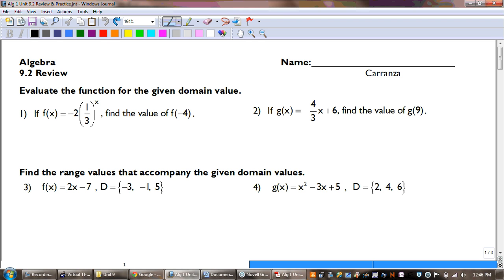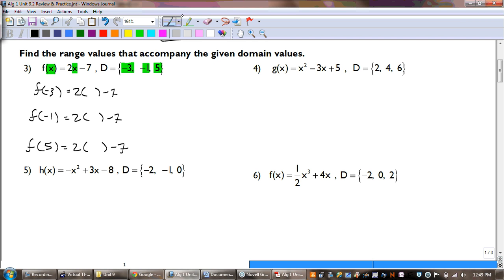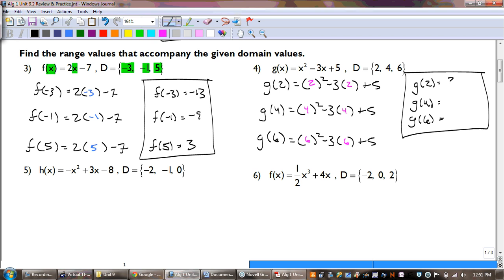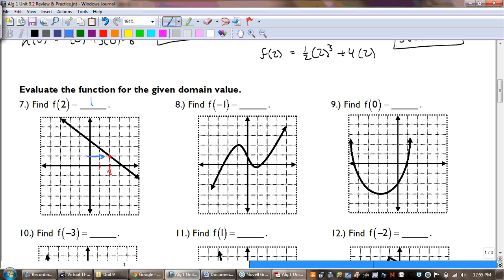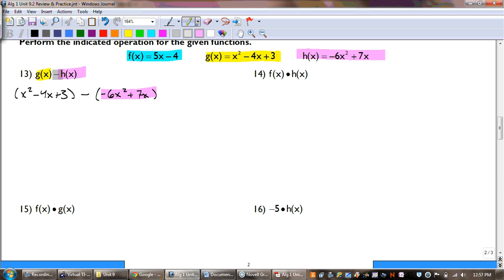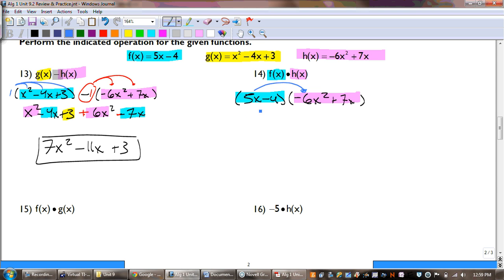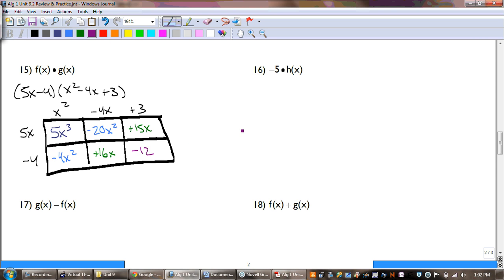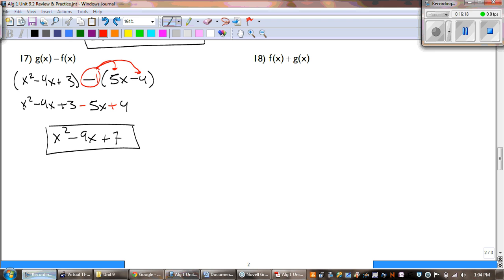AT Algebra Unit 9.2 Review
ATHS Algebra Unit 9.2 Review